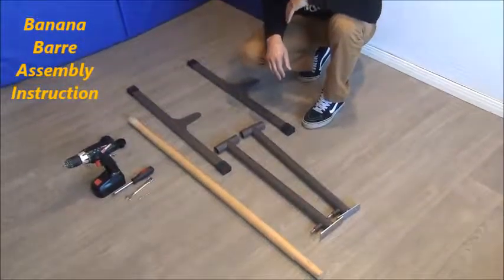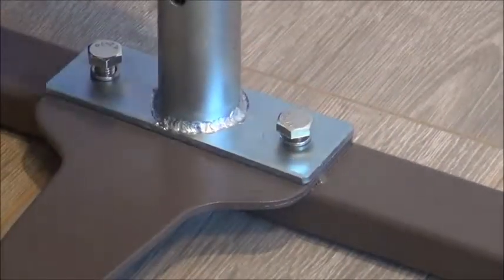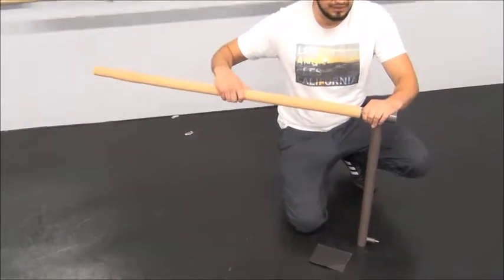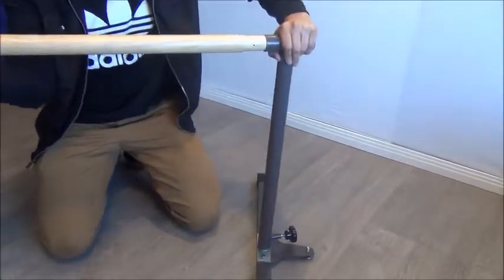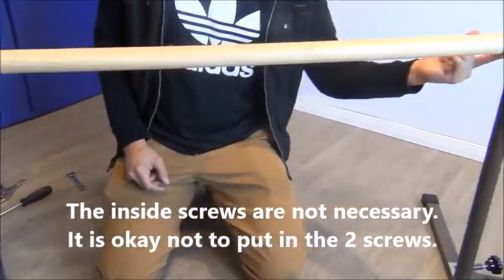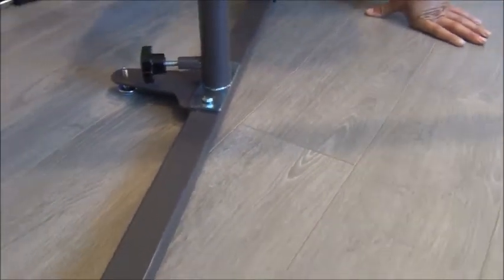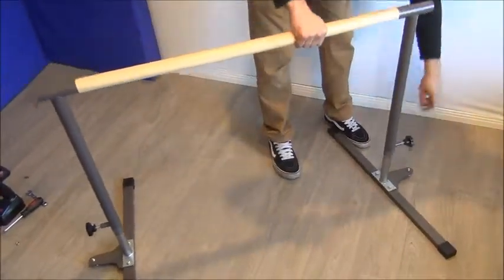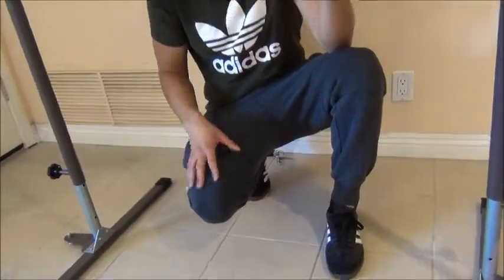Banana Barre Assembly Instruction